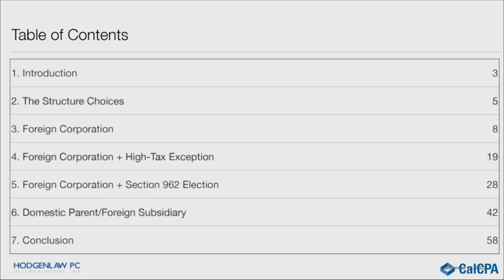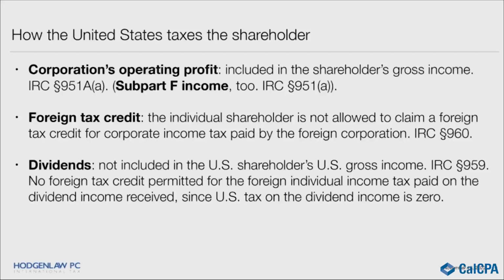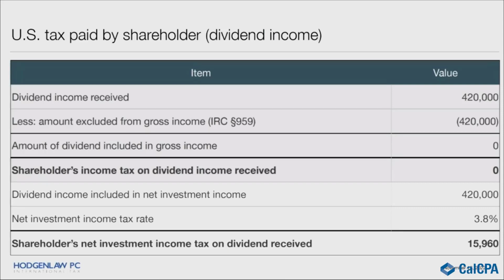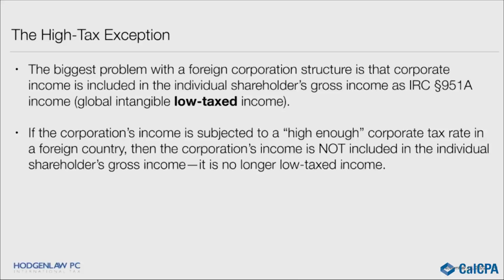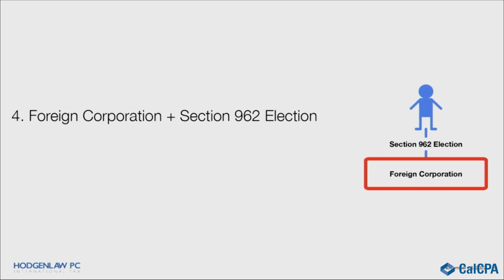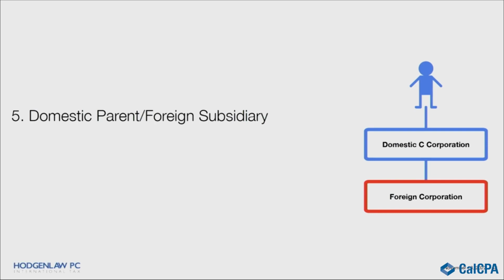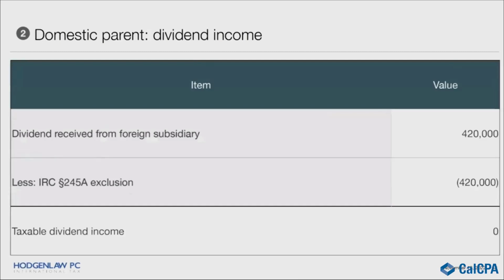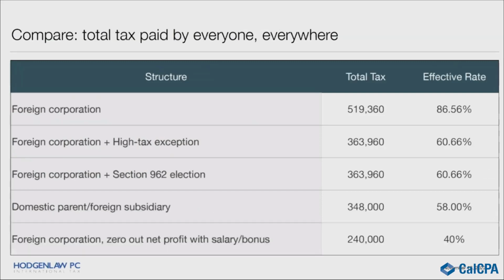Choice of Entity for Foreign Businesses Owned by American Entrepreneurs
American entrepreneurs abroad face brutally complex U.S. international tax rules that apply to even purely local businesses operating in another country. These rules add complexity, tax liability, and expense to the entrepreneur's life. This session will look at the "choice of entity" question for doing business abroad, focusing on the U.S. tax burdens and benefits of each structure choice.